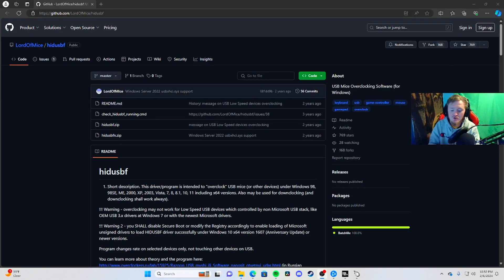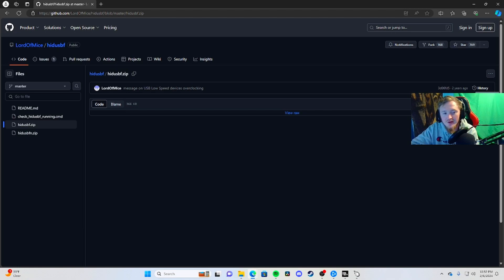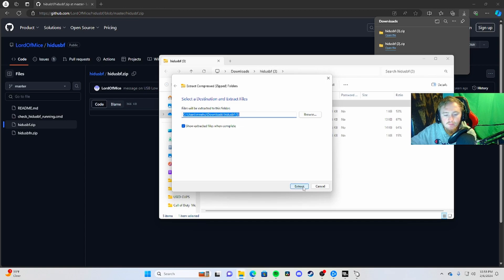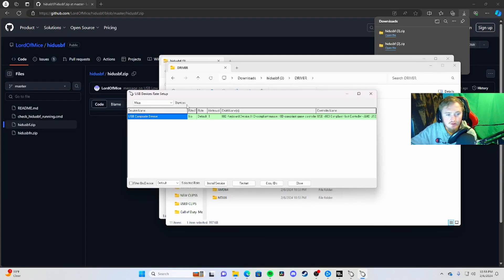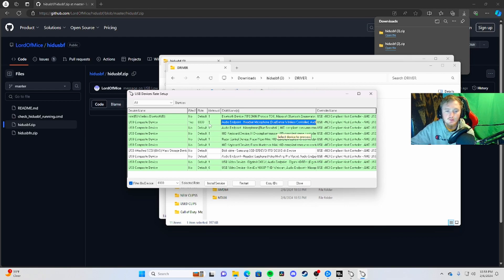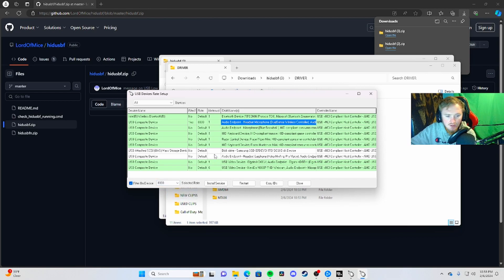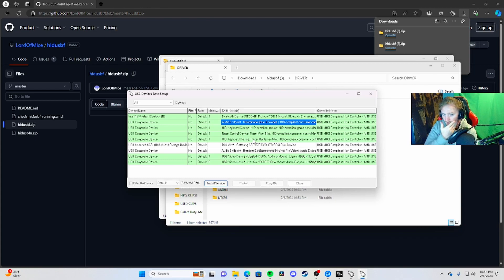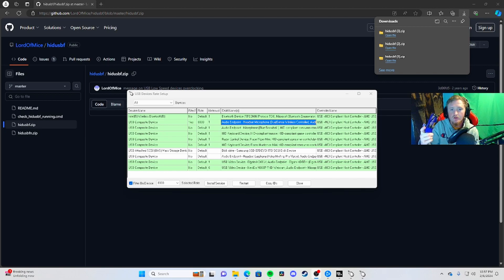HOW to OVERCLOCK Your CONTROLLER ON PC in 2024